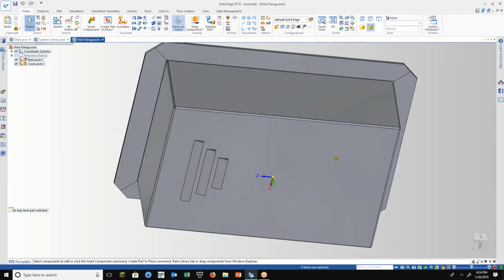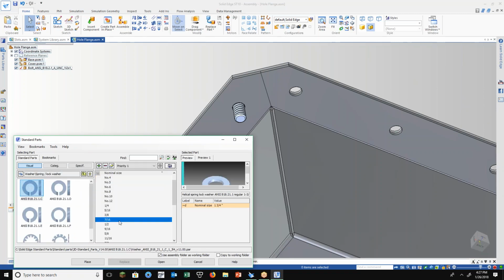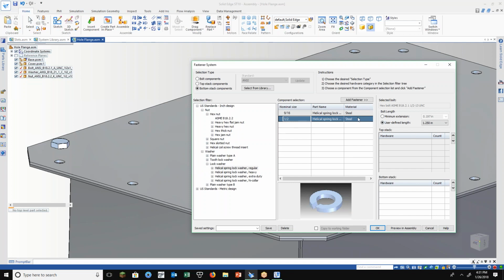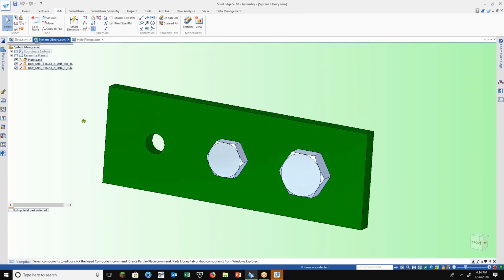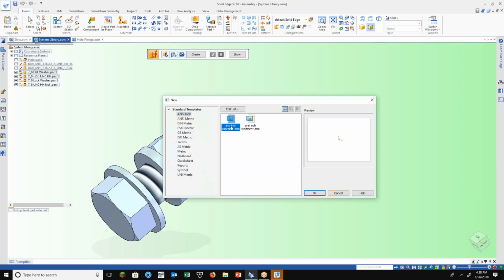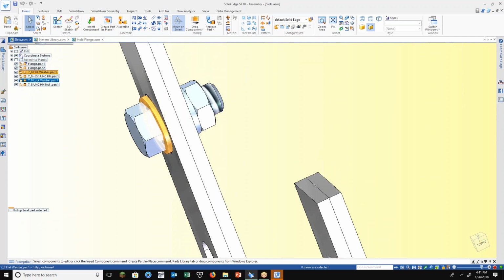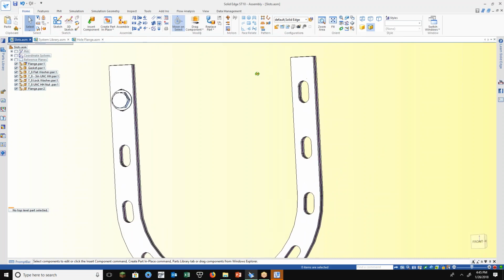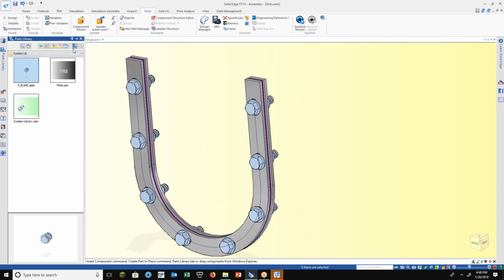Lắp ráp bu lông tự động trên Solid Edge ST10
Fastener Systems in Solid Edge ST10